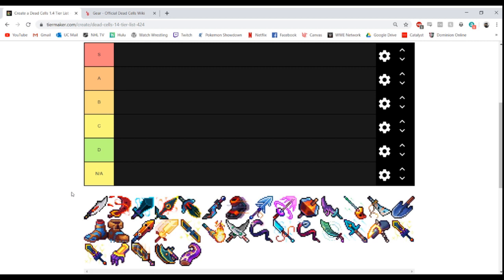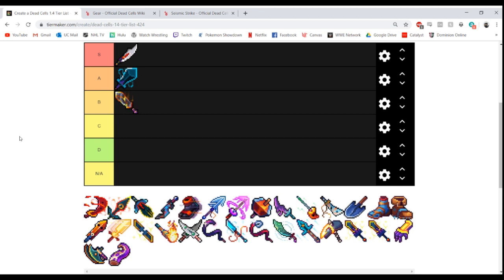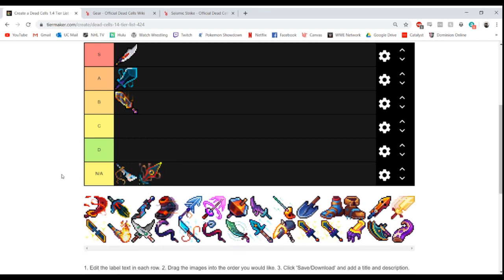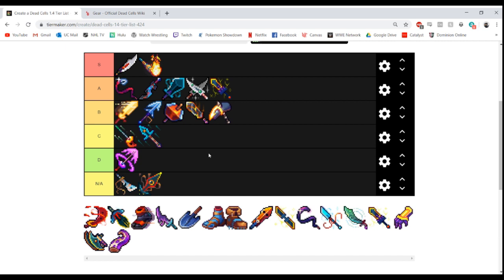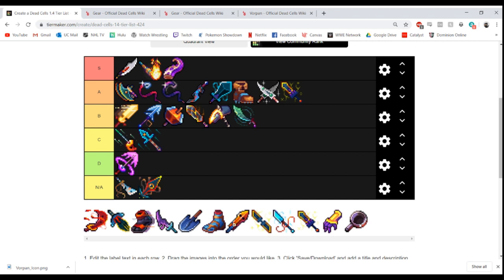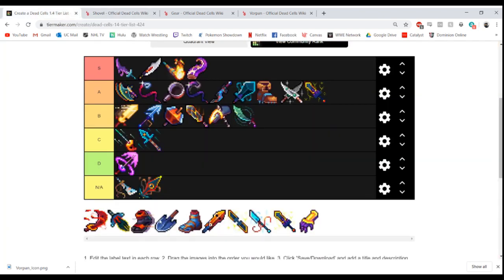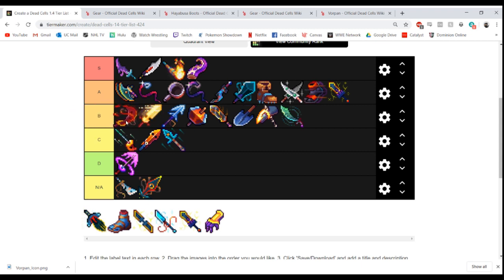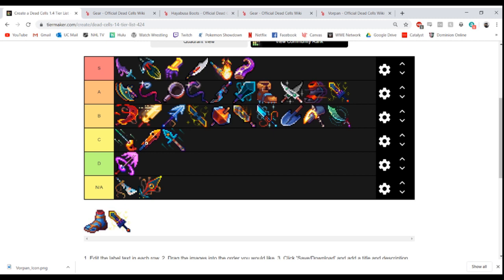Dead Cells 1 4 Tier List: The Unexpected, the Letdowns, & Everything Else in Between!! (Melee)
Hey everyone! I wanted to make this tier list because 1.4 saw a ton of new and exciting changes and I really wanted to document my own opinions on the weapons and skills in Dead Cells. This is the tier list for melee weapons, and I will be working on ranged/shields pretty soon.